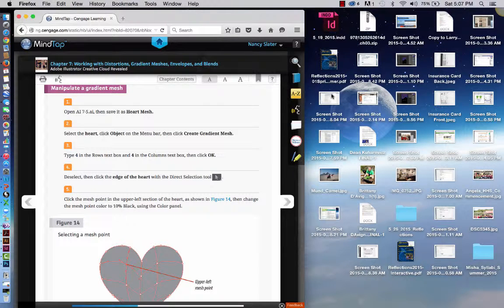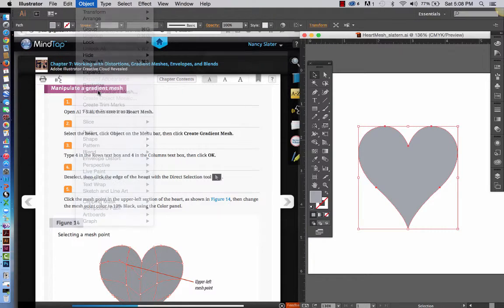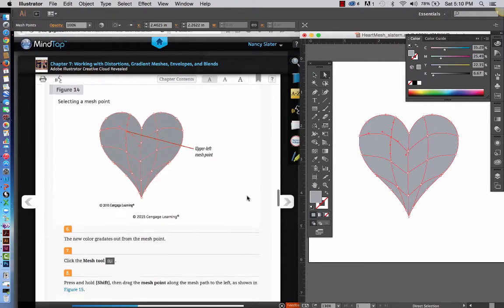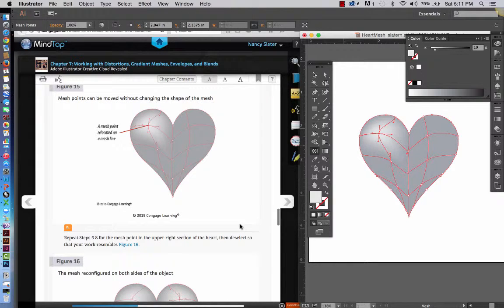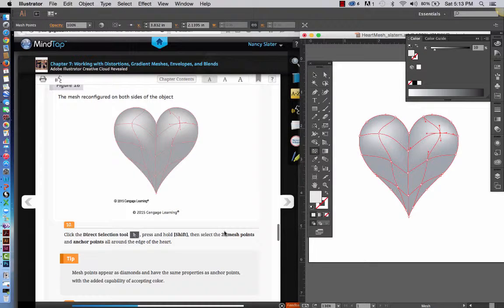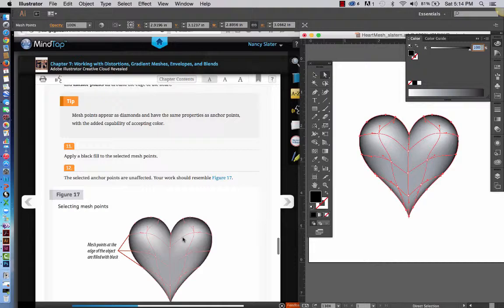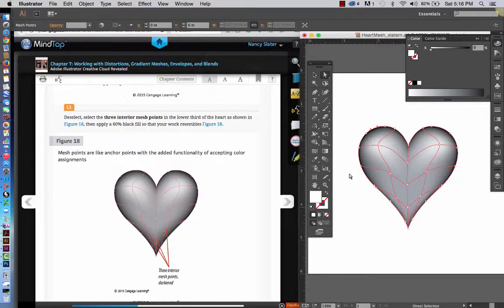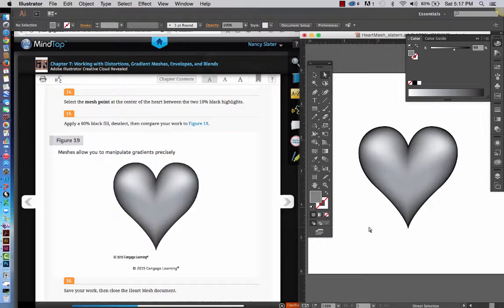Chapter 7 Demo (2)